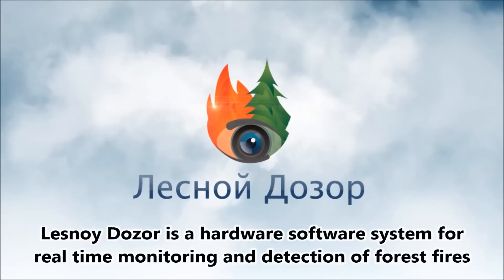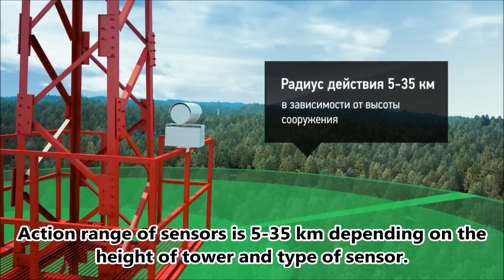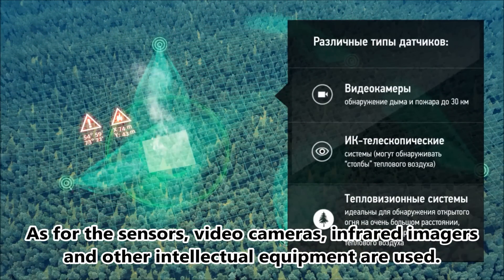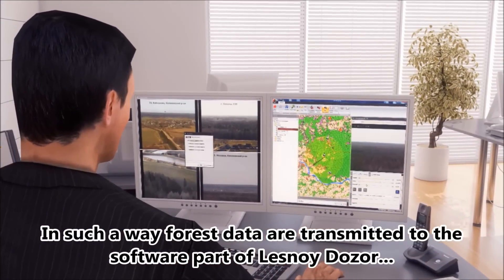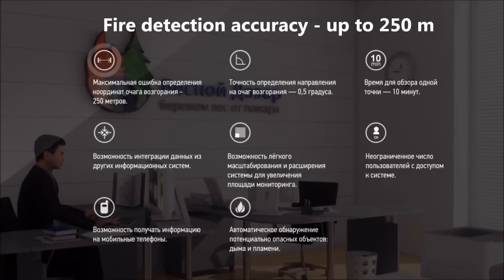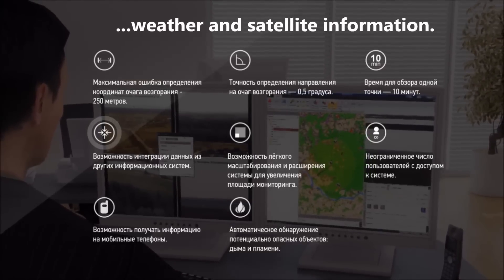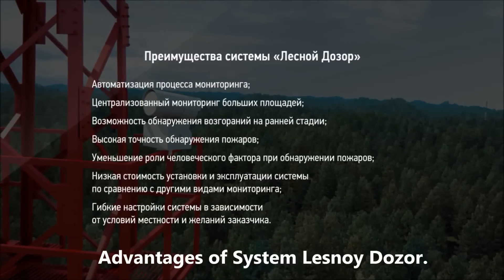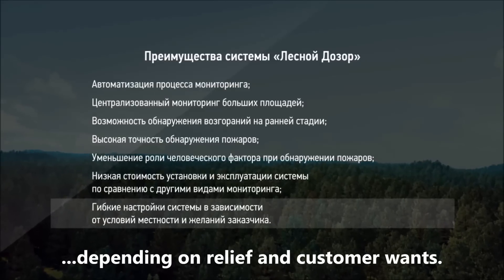Lesnoy Dozor - system for forest monitoring and early detection of forest fires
Lesnoy Dozor is a hardware software system for real time monitoring and detection of forest fires. With its help remote recognition of wood fires is possible as well as high-accuracy positioning of flame base.

Hardware part of the system consists of a set of intellectual sensors which are installed on any accessible high-rise towers. The action range of sensors is 5-35 km depending on the height of tower and type of sensor. For installations of sensors any high-rise structures good enough for placing of equipment are used. Such as television relay towers, cell towers and fire lookout towers.

As for the sensors, video cameras, infrared imagers and other intellectual equipment are used. They detect fire areas by a number of measures and under different conditions.

If the sensor detects a fire, the information is transmitted to the servers of Lesnoy Dozor system via various communication channels: optical, radio, wire, GSM, etc.

In such a way forest data are transmitted to the software part of Lesnoy Dozor where they are processed and analyzed.

The system will automatically find and identify the fire area. Thereafter the information is passed to special departments via built-in alerting service, Internet and even mobile networks.

Characteristics of the System

• Fire detection accuracy - up to 250 m
• Direction detection accuracy -- 0.5°
• Time to alert - up to 10 minutes. Depends on camera patrolling course.
• Possibility to integration data from other information sources (weather and satellite information).
• Possibility of efficient scaling and broadening of the system for coverage range extension.
• Number of users - without limit.
• Possibility to get information on mobile phones.
• Automatic detection of potentially dangerous objects (smoke and flame).

Advantages of System Lesnoy Dozor

1. Automatization of monitoring
2. Centrally managed monitoring of large areas
3. Opportunity detect fires at an early stage
4. High accuracy of fire detection
5. Decrease of human factor role when detecting fires
6. Low cost of installation and exploitation of the system in comparison with other forms of monitoring
7. Flexibility of the system depending on relief and customer wants

Lesnoy Dozor — guard forest from fire.